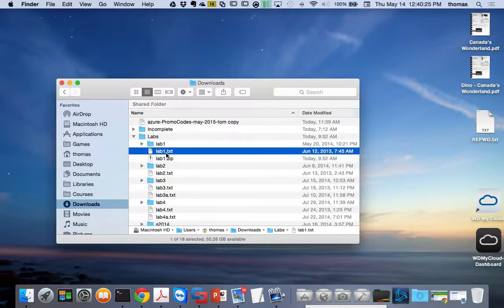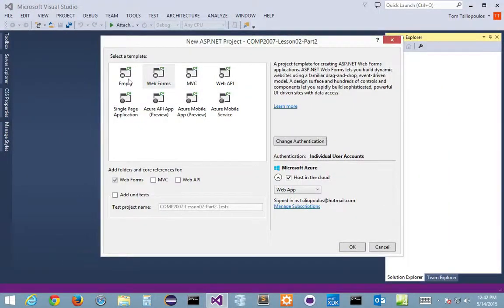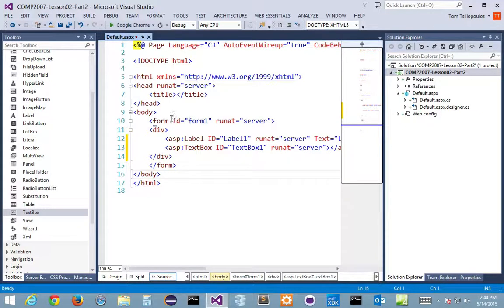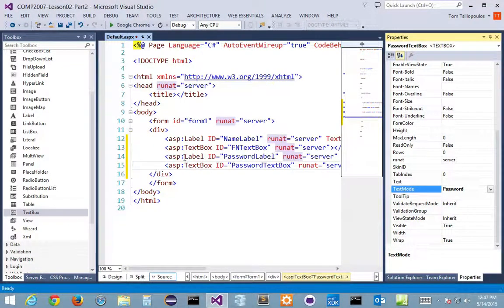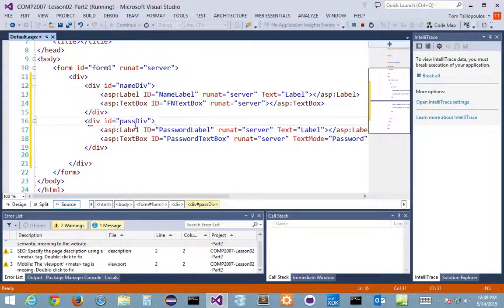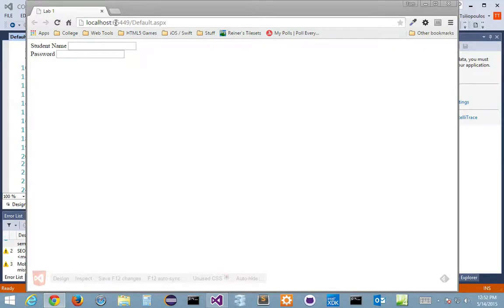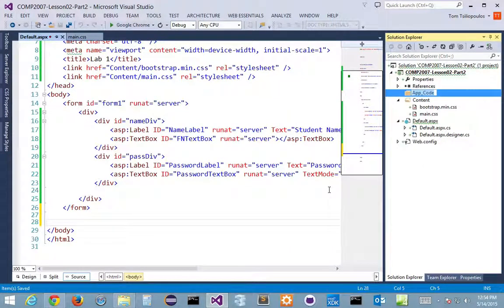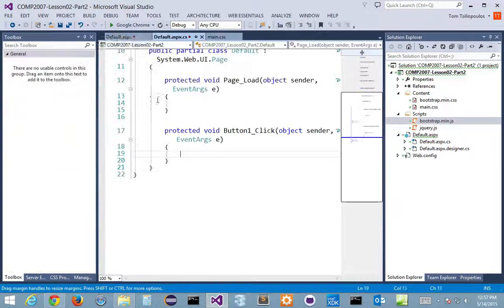COMP2007 - Lesson 02 - Part 2